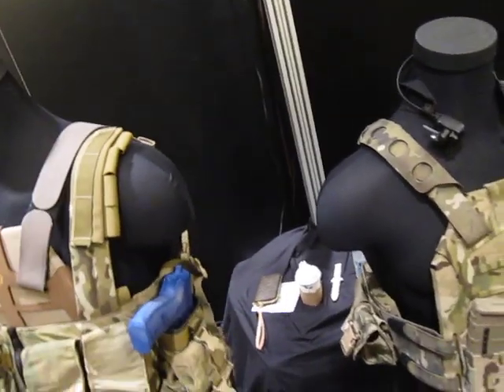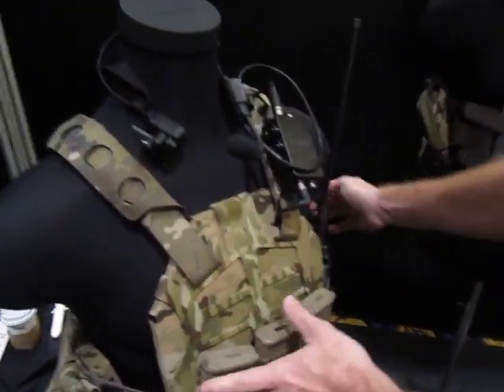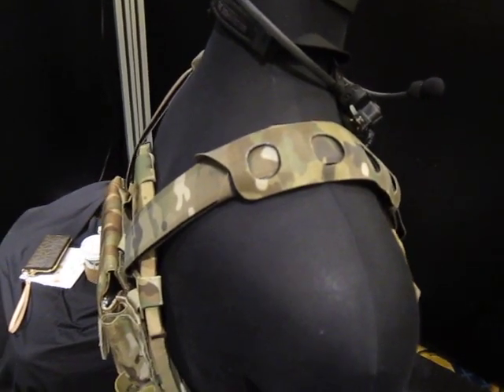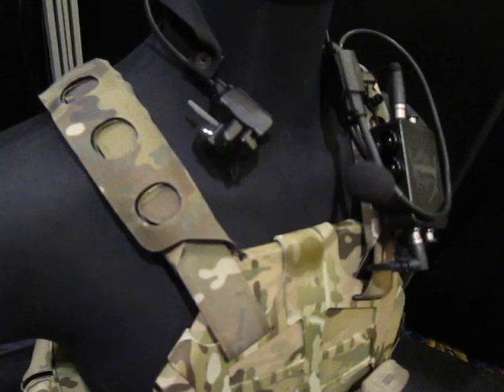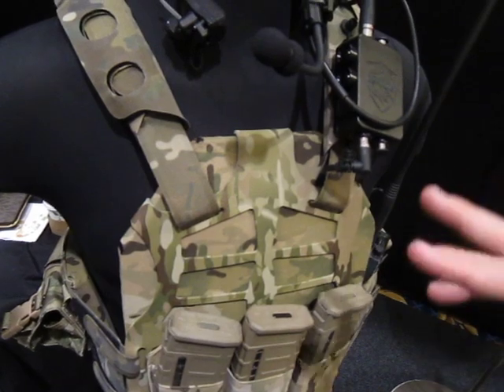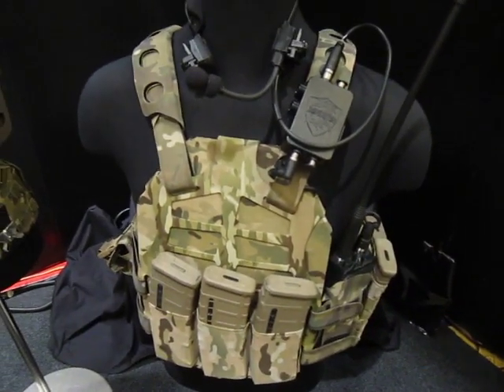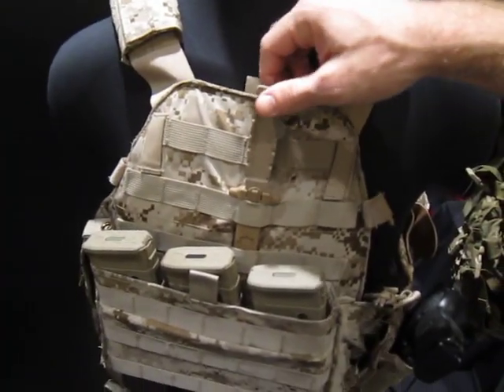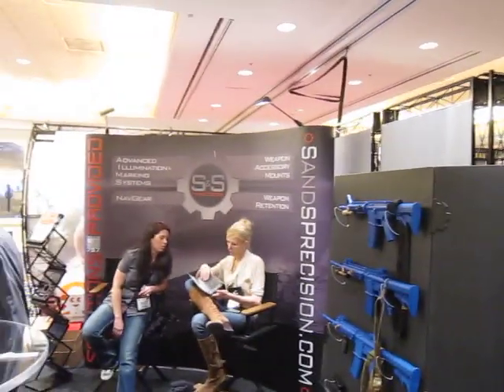S&S Precision Plate Frame Tactical Armor Plate Carrier with Velocity Systems Phalanx BZ Armor Plate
Drew Borland of S&S Precision demonstrates the S&S Precision Plate Frame tactical armor plate carrier with RF welding and Velocity Systems Phalanx API-BZ "ballistic rifle plate" anti-rifle hard armor plate.